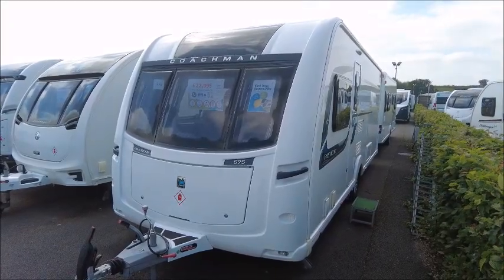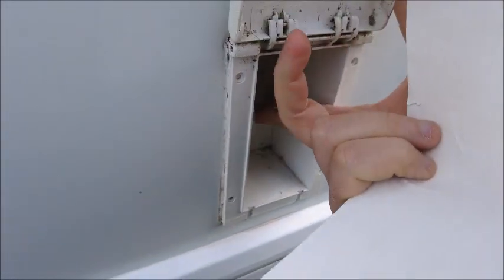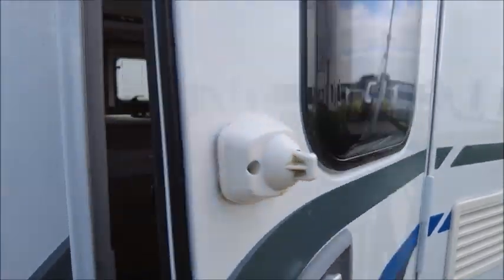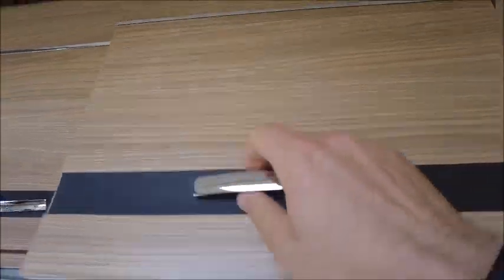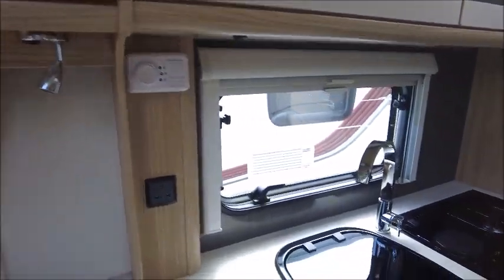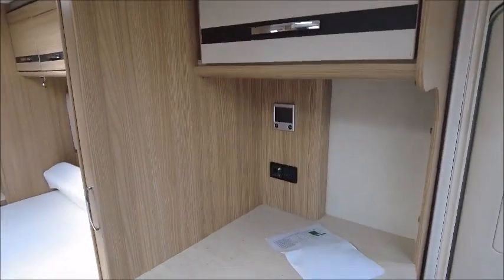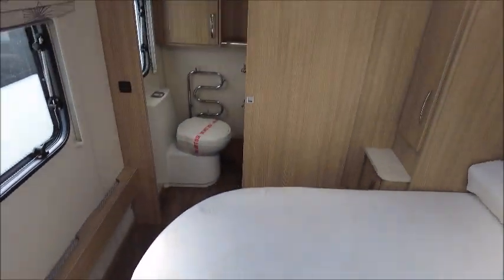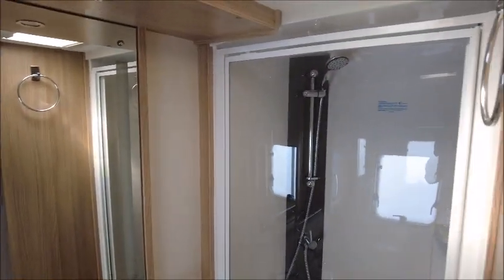Coachman Pastiche 575 (14762)